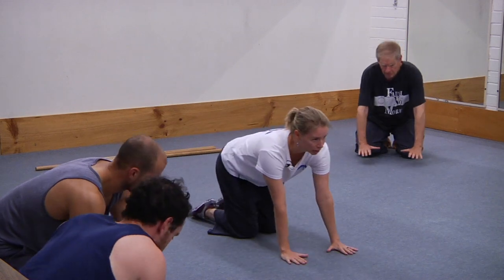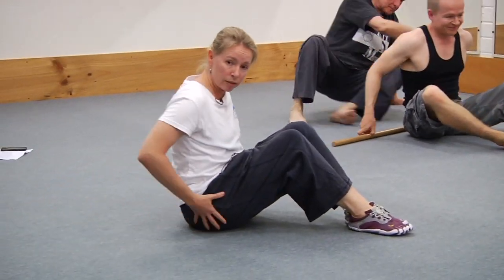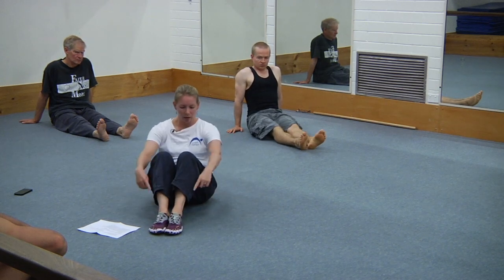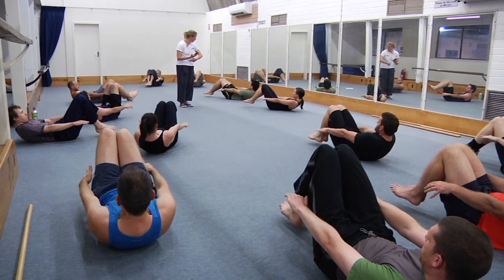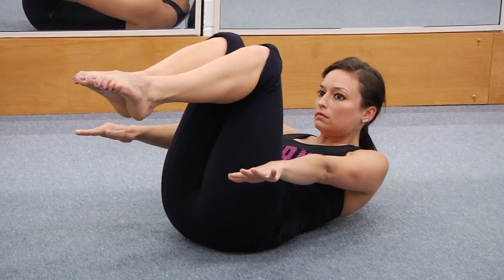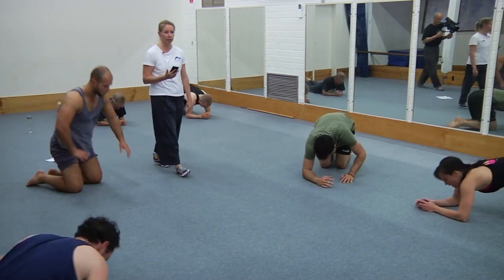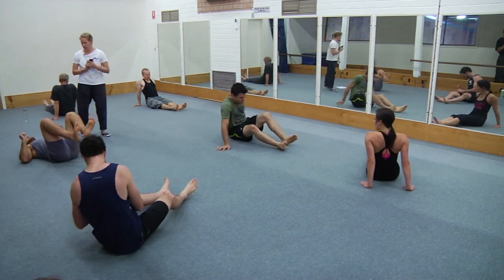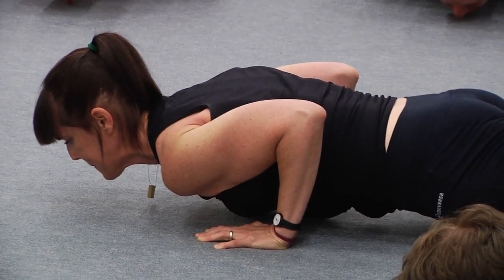BodyLine Circuit 1 with Olivia Allnutt l Stretch Therapy Monkey Gym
A free reference PDF to learn the key form points of most of the exercises included in this circuit can be downloaded Read more about Monkey Gym below.

This video features warm-ups for all the parts of the body that the circuit emphasises, and an approximately 39-minute follow-along whole-body strengthening routine. This includes planks, L-sits (partial and full), different hollow variations (tuck, open, arm positions), arch variations (arch body hold, partial and full), reverse planks (also sometimes named 'fish'), different push-ups, and ... everyone collapses at the end! It is much harder than it looks, and is extremely effective. No part of the body is un-strengthened!

What is often not realised is that one of the exercises, the reverse plank, is far and away the most important and effective shoulder rehab exercise we have, and can be done by anyone in one of its forms. It activates all the rotator cuff muscles extremely strongly and in a way that is not mimicked by any daily life movement – hence, its novelty makes it extremely effective.

This was shot live in the Monkey Gym at the Australian National University in Canberra. Work along with the class students and enjoy the intensity!

** What is the Monkey Gym? **

The work spans explicit rehabilitation through to the development of dynamic strength; we all sit somewhere on that continuum (from injured to elite performance), and a good strengthening program needs to begin with the objective of getting the basics right.

The foundation of any effective strengthening work is sound biomechanics, and we start there. The capacity to feel the muscles you are using to do any particular task is the fundamental part of the MG system. If you add strength to unsound foundations, an injury is in your future – the basics are everything.

The Monkey Gym protocol begins with these assumptions:

✅ you cannot increase strength safely without the capacity to hold any desired spinal alignment;
✅ you cannot increase leg and hip strength without efficient foot and ankle alignment and accurate knee tracking; and
✅ you can’t increase pushing and pulling strength without active and balanced rotator cuff activation and an efficient scapulo–humeral rhythm.

We can describe these attributes in a positive way as “efficient spinal alignment” and “sound biomechanics”. The Monkey Gym starts by addressing these whole-body capacities, one by one.

One of the foundations of the Stretch Therapy–Monkey Gym system is the belief that bodyweight exercises, when made appropriately difficult by manipulating lever lengths and stability bases, using minimal equipment, will provide all the strength most people will ever need in normal daily life.

In the MG system, any exercise can be made more difficult (“forward engineering”) or easier (“back engineering”), and, all exercises, whether static or moving, are both diagnosis and treatment alike, and will show you how to identify common weaknesses in your body.